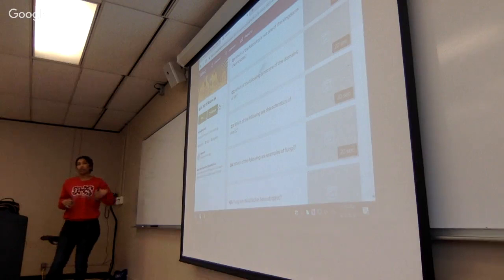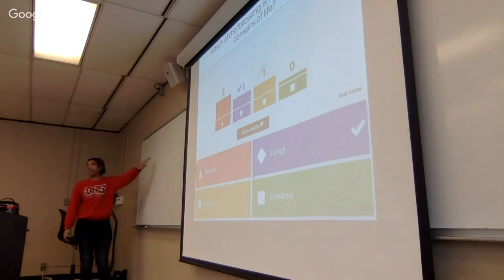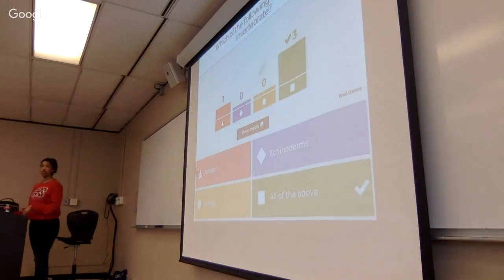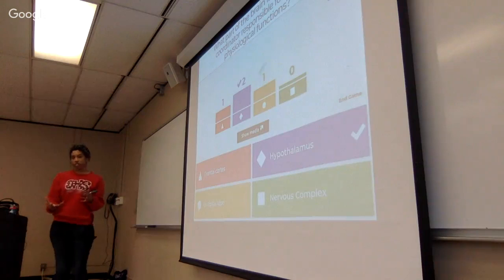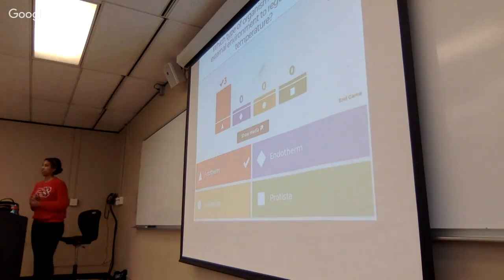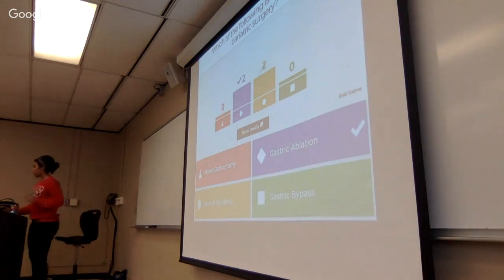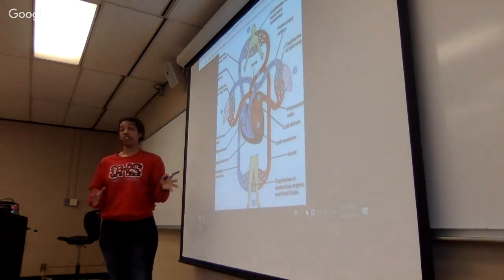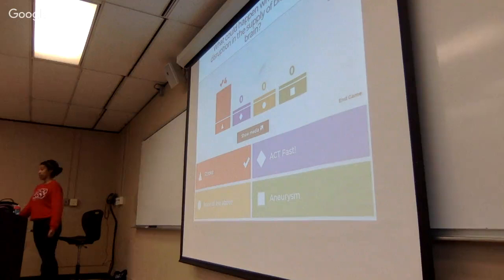BIOL 102-01 Jenee Hardin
BIOL 102 Exam #4 Exam Review Session